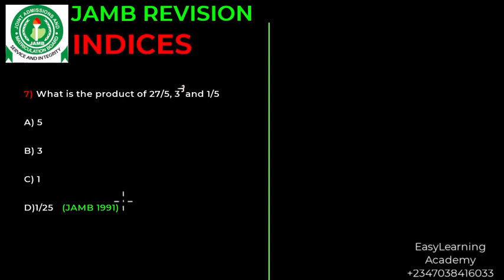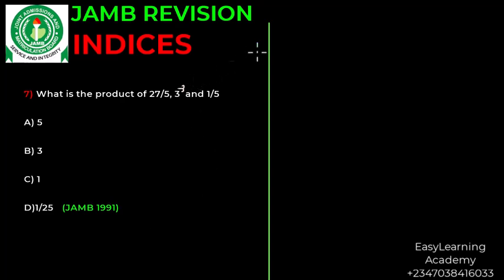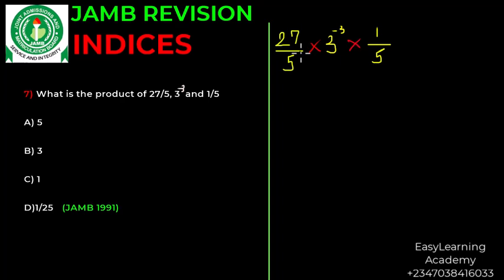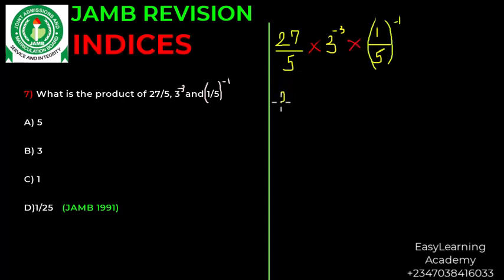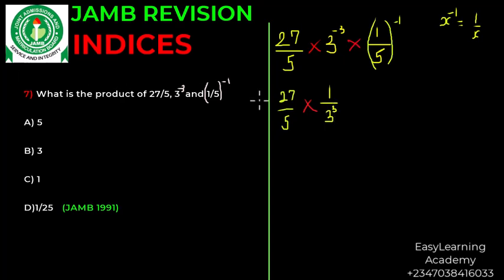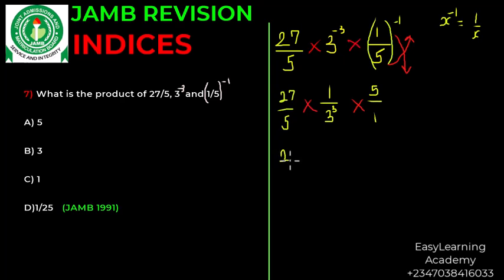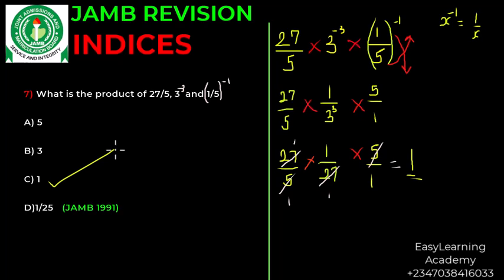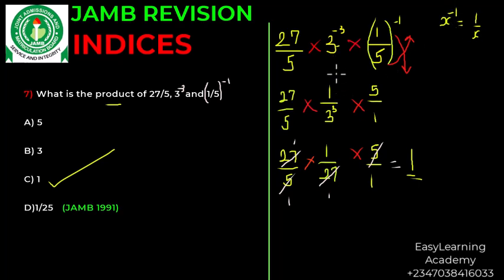7 Indices Jamb 1991